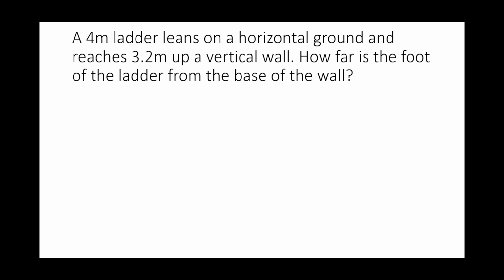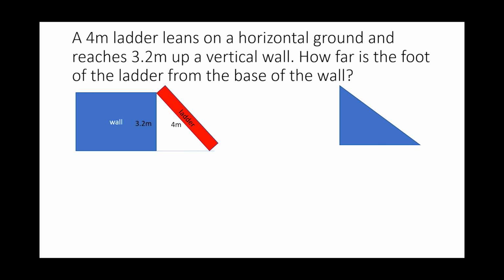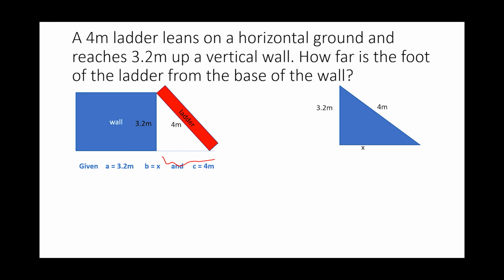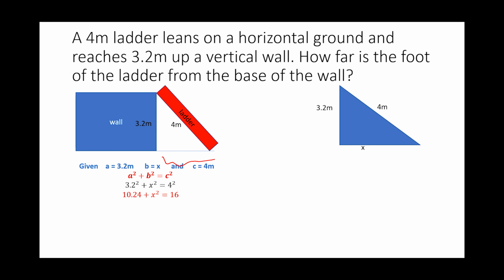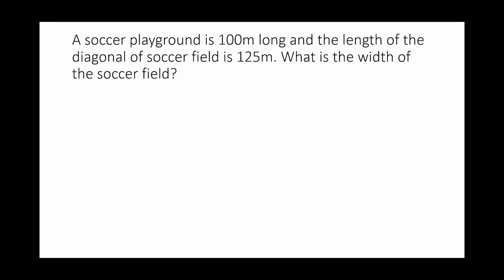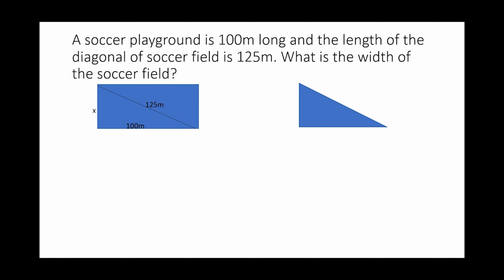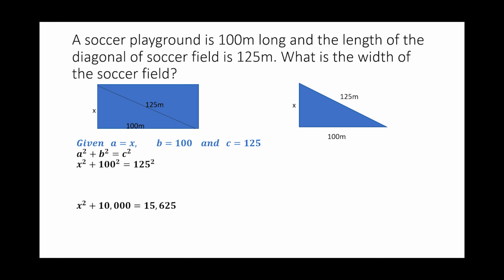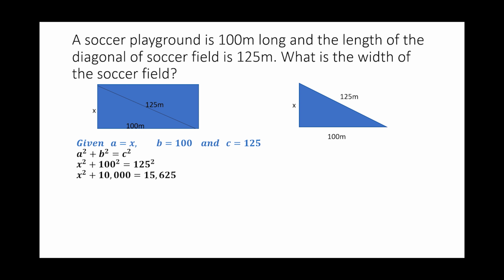Pythagorean Theorem - Word Problem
Utilizing the Pythagorean theorem in order to solve world problems related to right triangles only.

Learn Mat with Ms. Sharma,